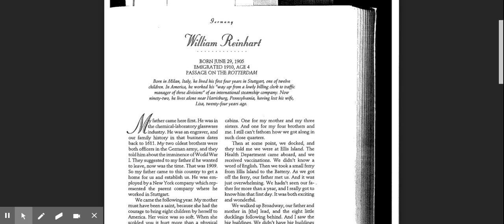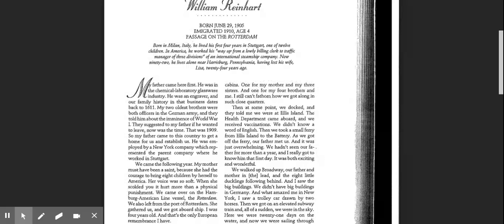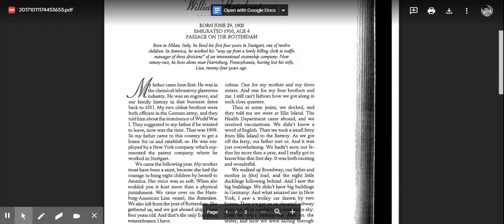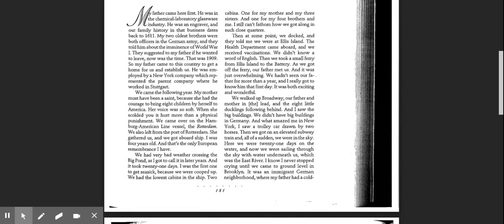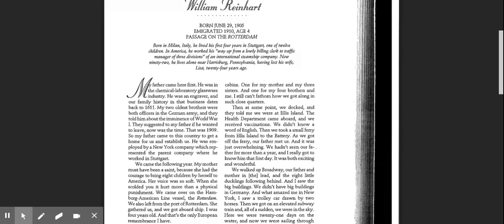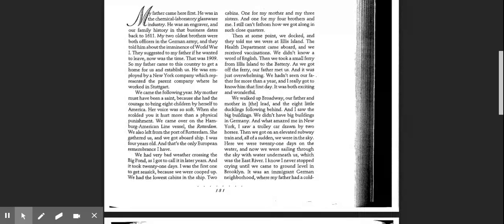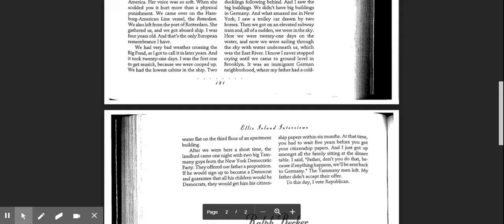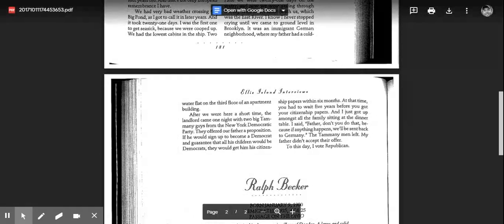William Reinhart Immigration story